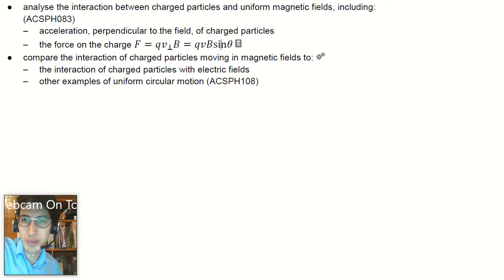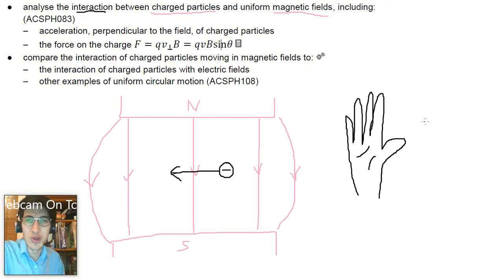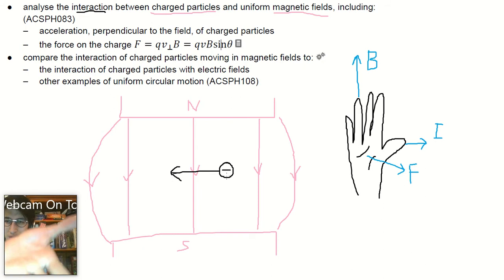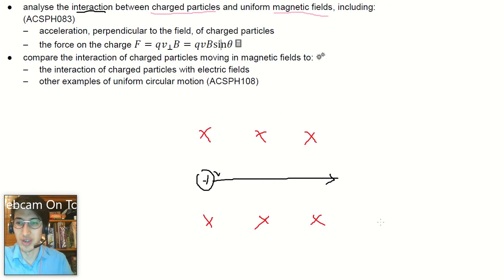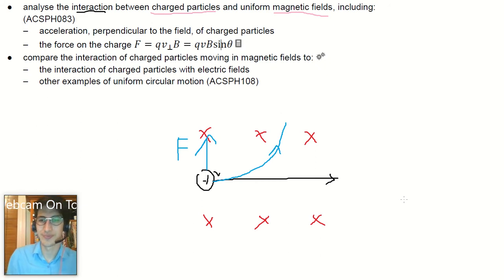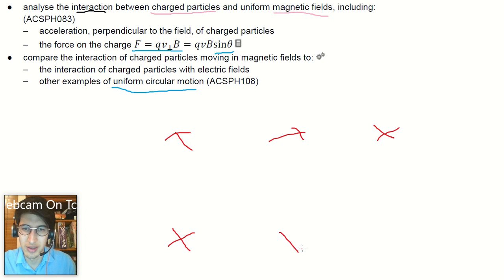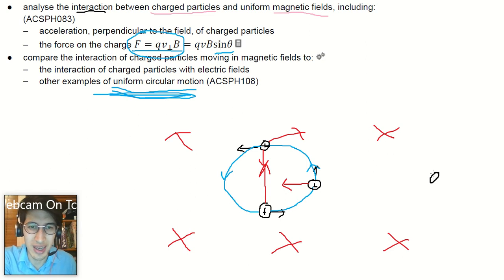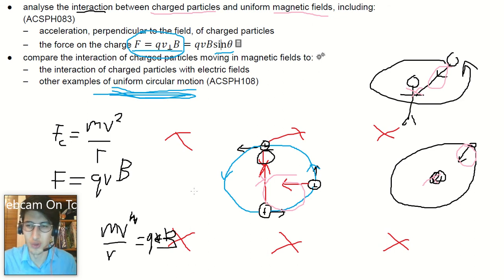Charges & Magnetic Fields - M6 1.3, 1.4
analyse the interaction between charged particles and uniform magnetic fields, including: (ACSPH083)
– acceleration, perpendicular to the field, of charged particles
– the force on the charge 𝐹=𝑞𝑣⊥𝐵=𝑞𝑣𝐵sin𝜃
● compare the interaction of charged particles moving in magnetic fields to:
– the interaction of charged particles with electric fields
– other examples of uniform circular motion (ACSPH108)